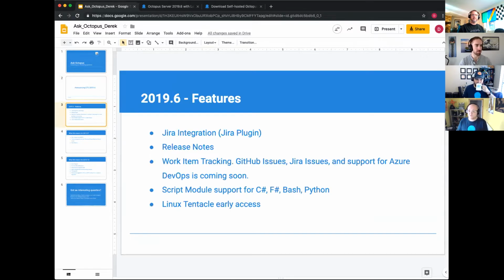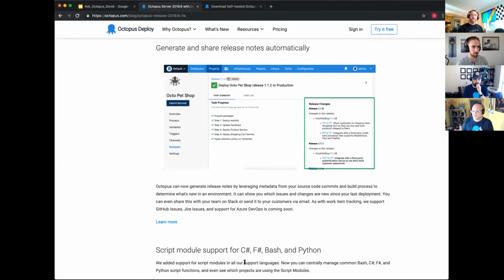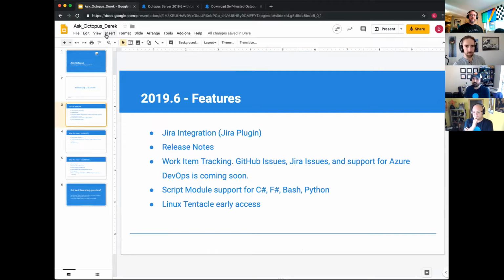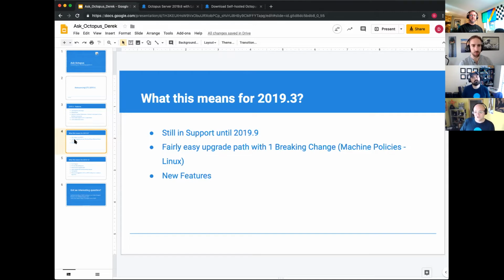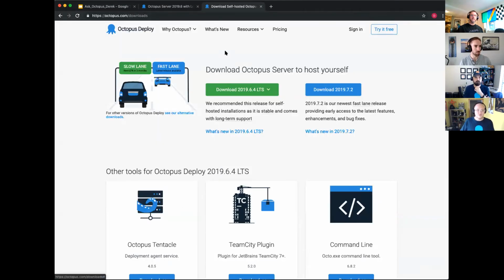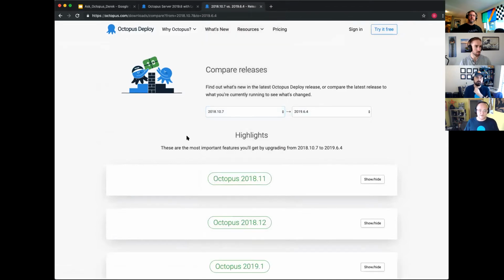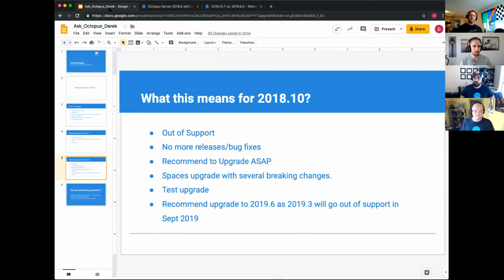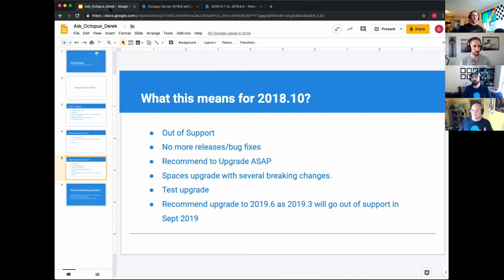Ask Octopus Episode #43 - LTS 2019.6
In this episode, Derek discusses the new features in 2019.6.